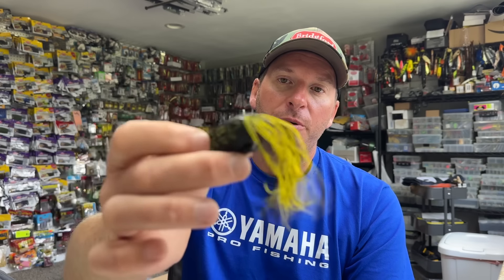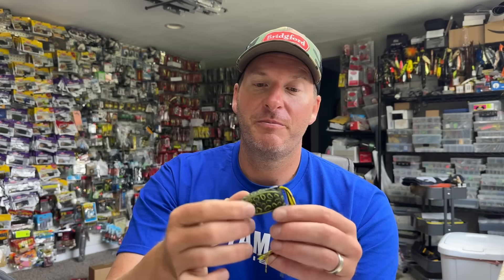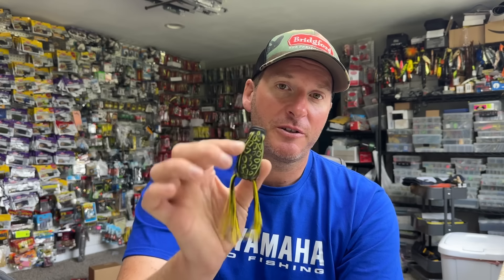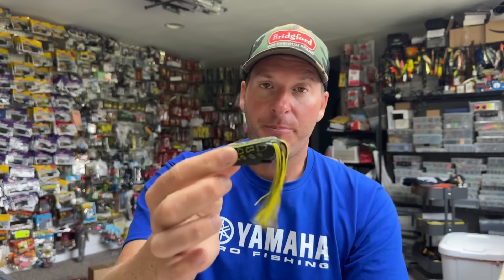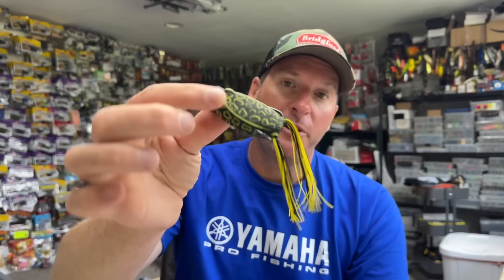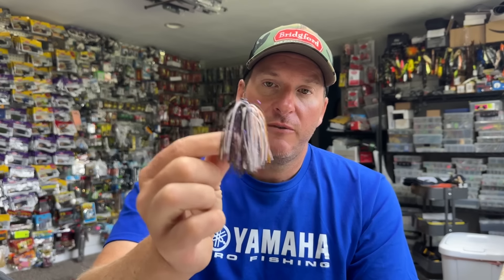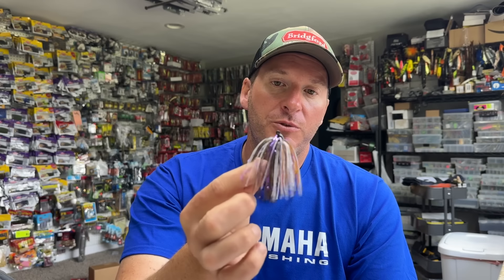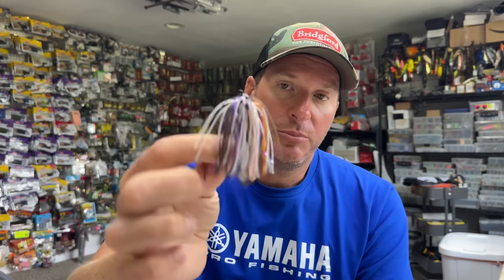The ULTIMATE Grass Fishing Lures! These Are All You Need!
These are the ultimate grass fishing lures in my opinion and the only fishing lures you need the next time you go bass fishing!

2) Share my videos on your social media platforms!
4) If you enjoy the content and want to see more of it.  Consider donating to the channel to show your support for future video creation.  Very much appreciated!